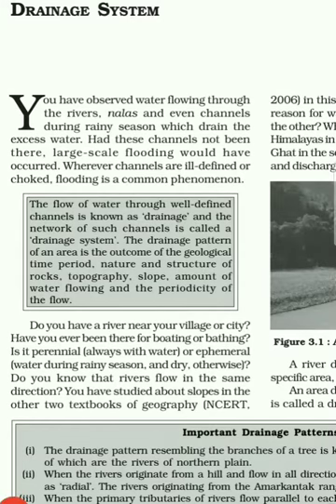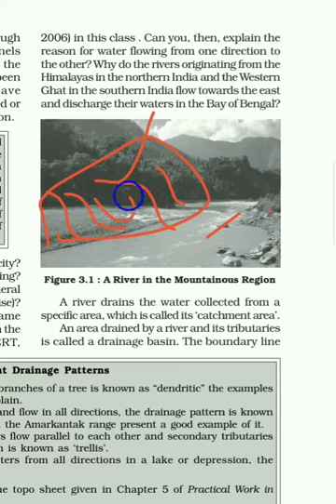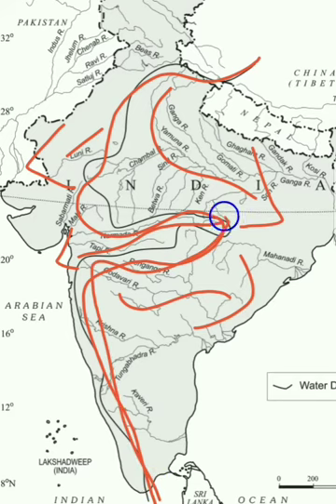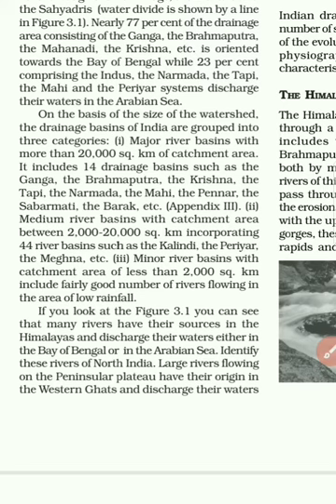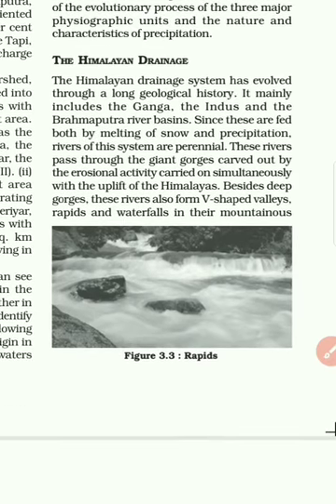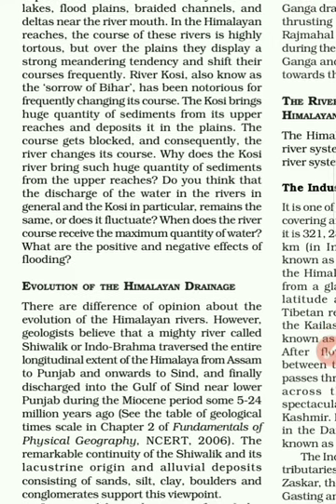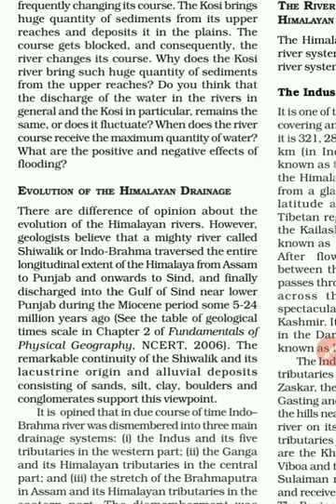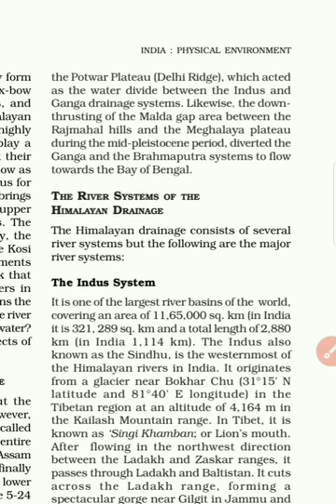Drainage System Part A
Class 11 Geography lesson 3